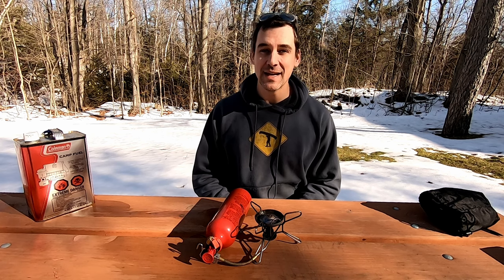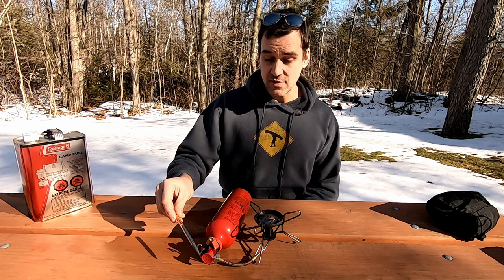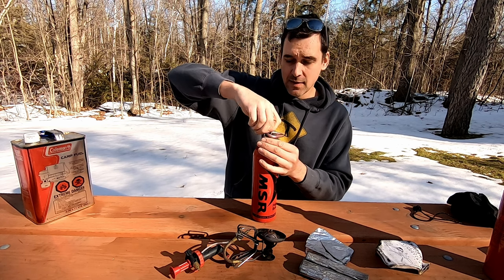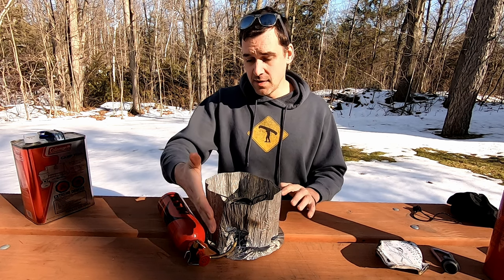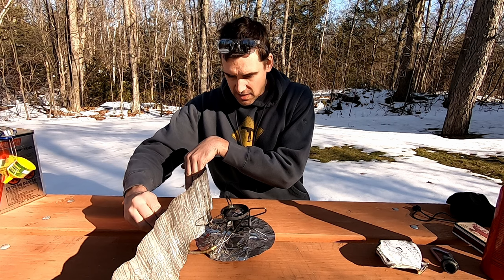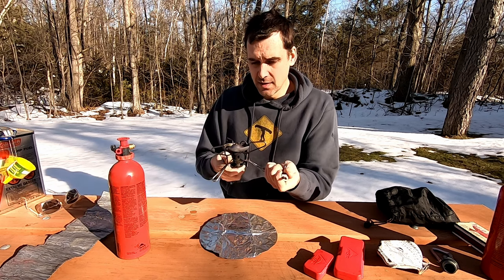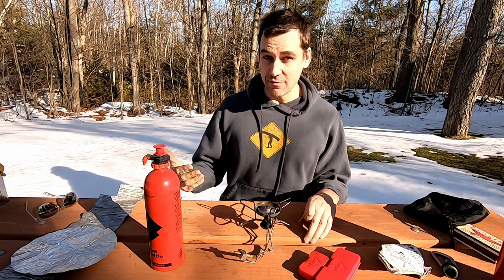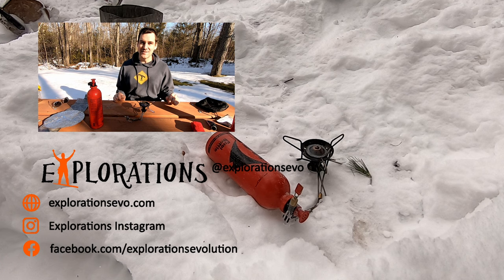Explorations Reviews the Whisperlite Camp Stove by MSR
Join Rob from Explorations as he explains and reviews the WhisperLite camp stove by MSR

Annual Maintenance Kit (small)
Expedition Service Kit (large)

0:00 Intro
0:26 Title Screen
0:36 Overview
2:02 How It Works
4:24 Assembly and Operation
12:46 Maintenance
16:49 Pros and Cons
21:59 Conclusion